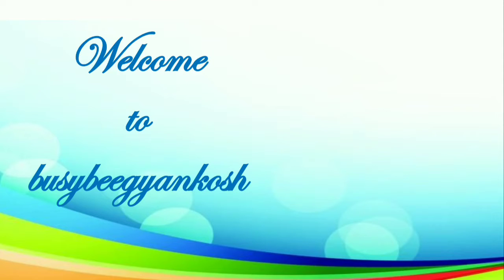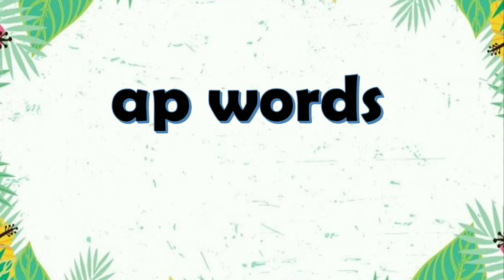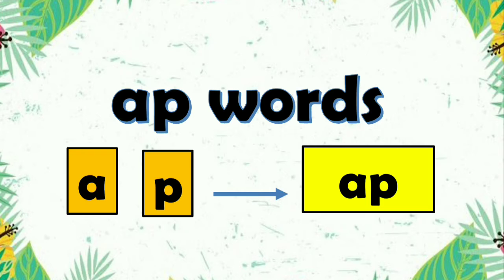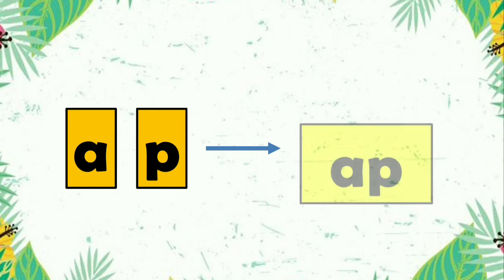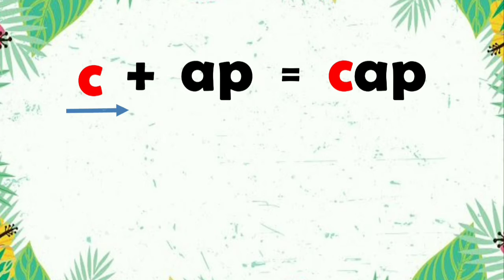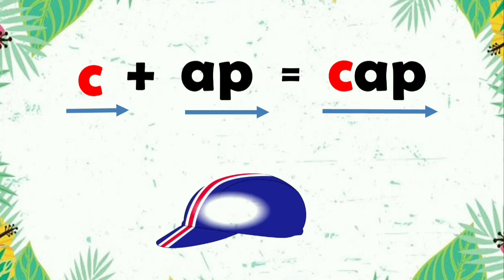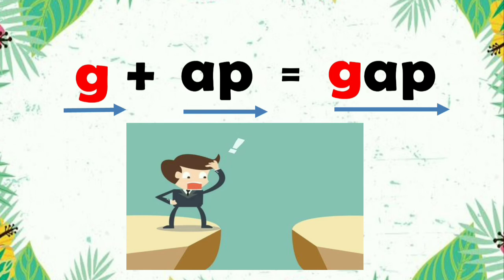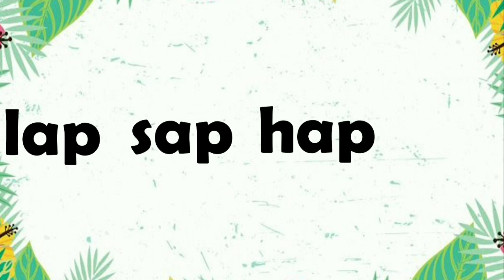ap words I vowel a family words | phonics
Hello everyone,

In this video you will see 'ap' words .
 How to join sound and pronounce words.
If you like this video, please share with your family and friends.

Warm regards
 busybeegyankosh